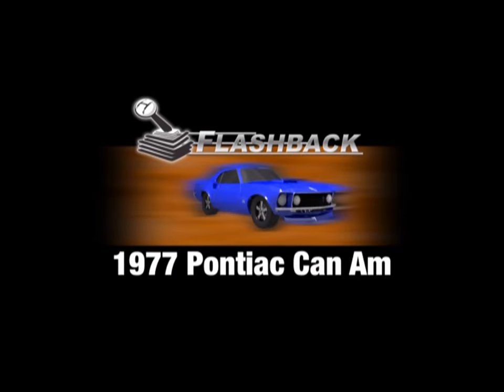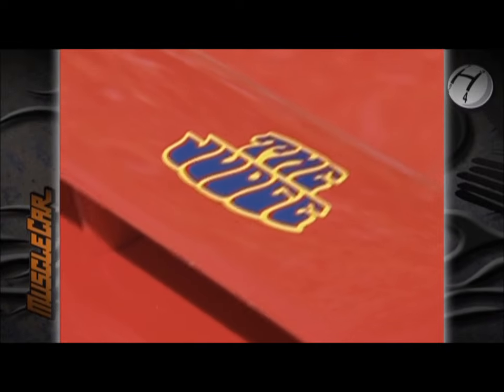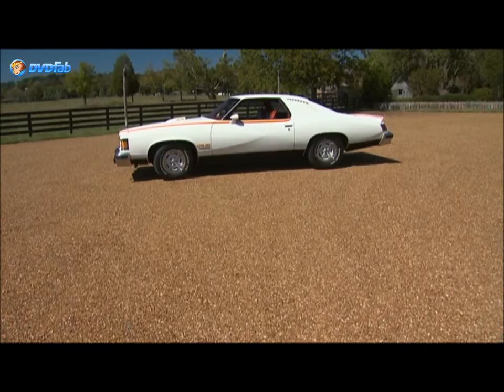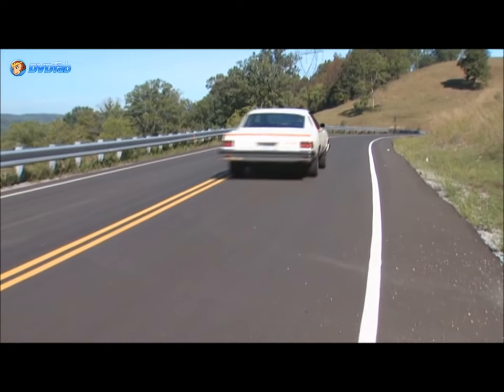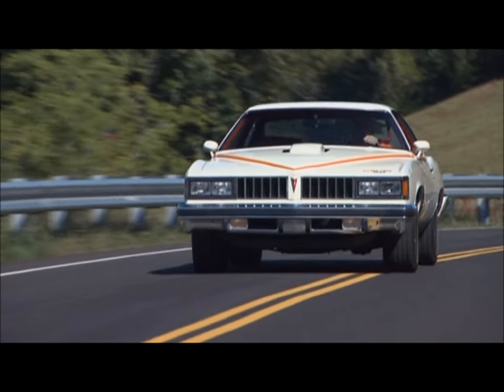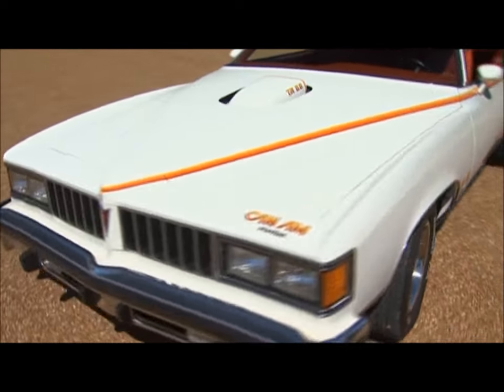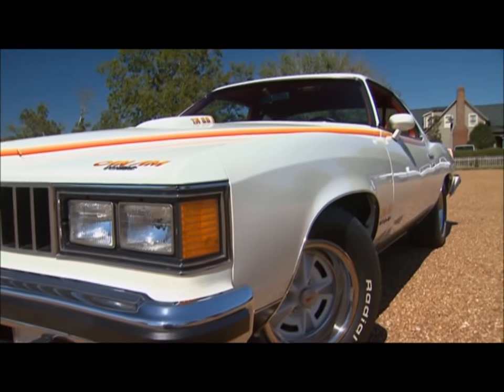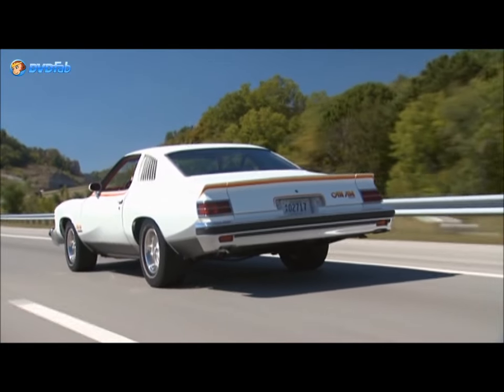Pontiac Can Am - Muscle Car TV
This is an excerpt from the episode of Muscle Car TV that features my 1977 Pontiac Can Am that aired Jan. 5th 2008.